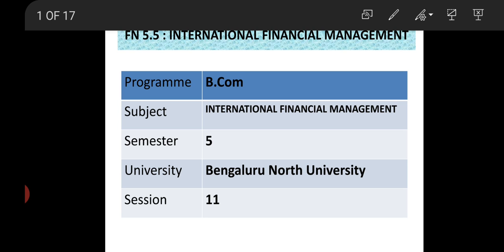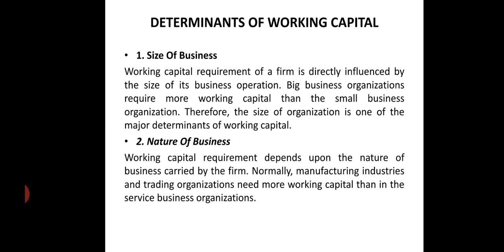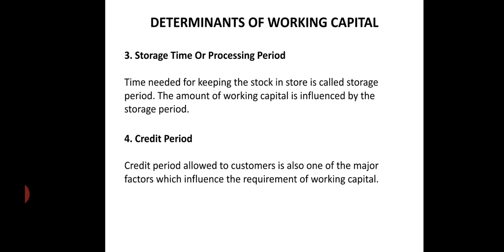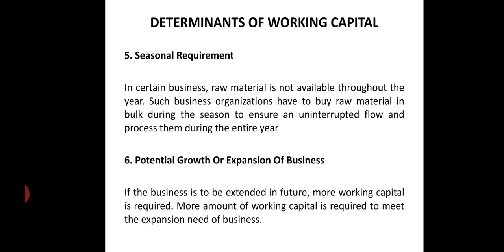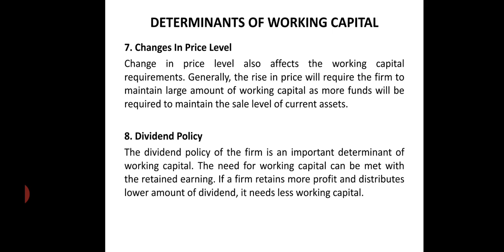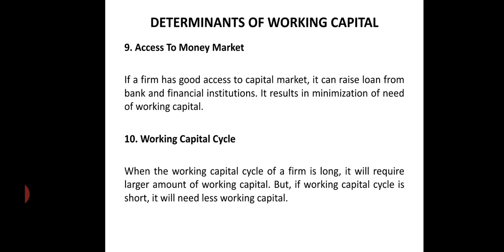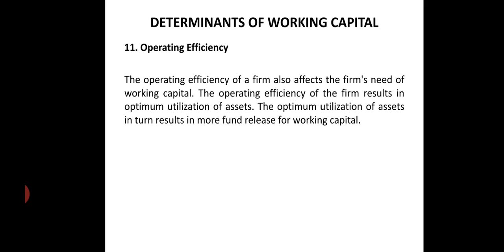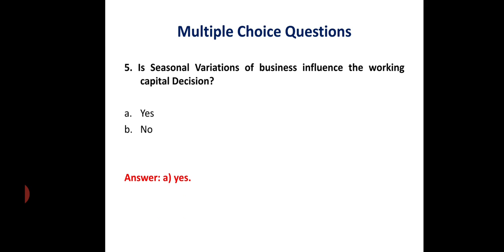IFM VIDEO 11